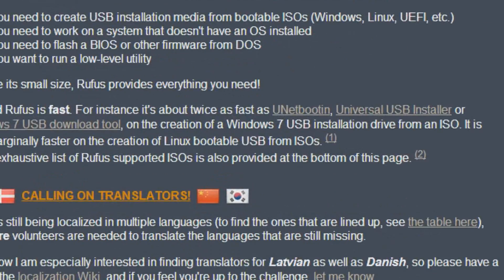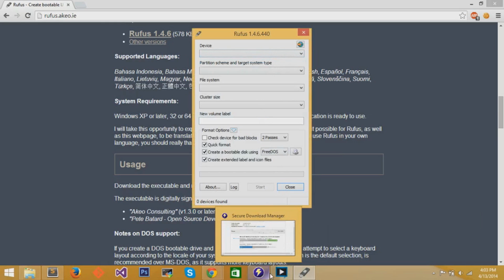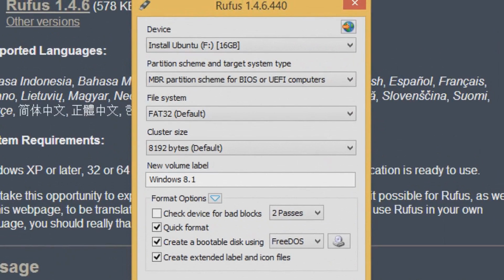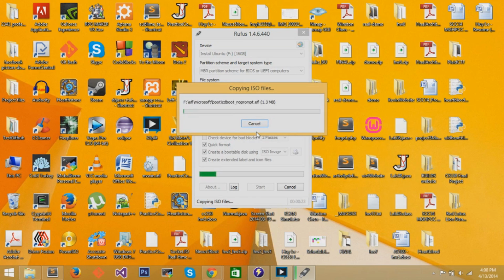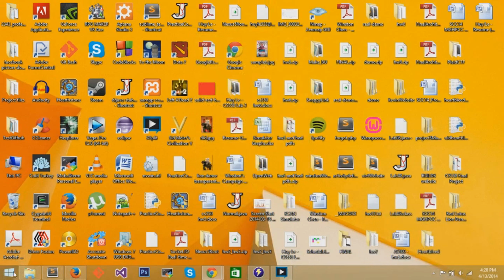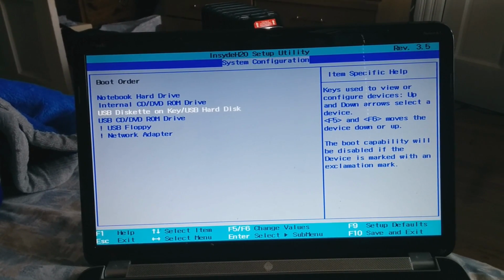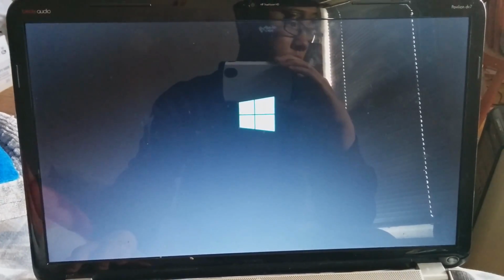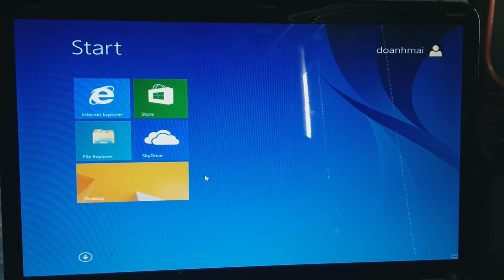(Rufus) How to Create a Windows 8 (8.1) Bootable USB Flash Drive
Using Rufus (Easy Way) How to Create a Windows 8 (8.1) Bootable USB Flash Drive

2) Download a copy of Windows 8.1 or 8 (I downloaded my copy from DreamSpark)
3) Open the executable file of Rufus
4) Plug in your USB Flash Drive (Back-up any important files on that USB Flash Drive). We will format the Flash Drive
5) You can leave the settings as default
6) Click the button that opens an ISO
7) Find the ISO of the Windows 8.1 file
8) The settings will change corresponding to the ISO file (in this case, Windows 8.1)
9) The ISO file will finish being set into the USB within 15 minutes or so
10) After Rufus finishes setting the USB Flash Drive with Windows 8.1, then safely eject your USB Flash Drive
11) When restarting your computer, press F2, F8, or F10 to get into the utility set-up to change the Boot Order
12) Change the Boot Order so that USB Drive is at the top of the list, so that USB Flash Drive will have priority boot order than the Hard Drive
13) Press a key to boot on a USB Flash Drive with Windows 8.1
14) Set-up runs normally. It works!
15) I install Windows 8.1 successfully